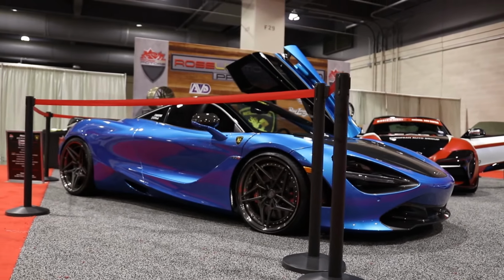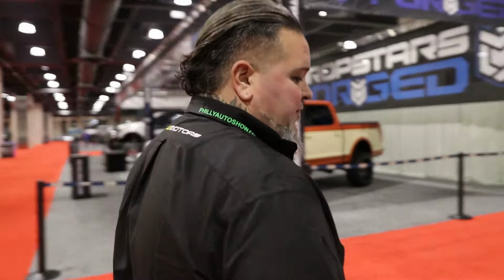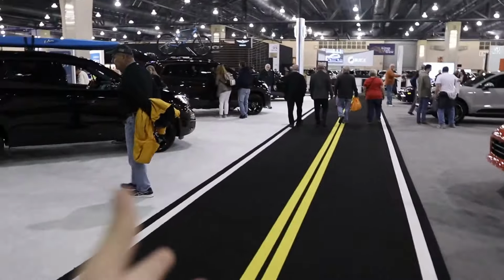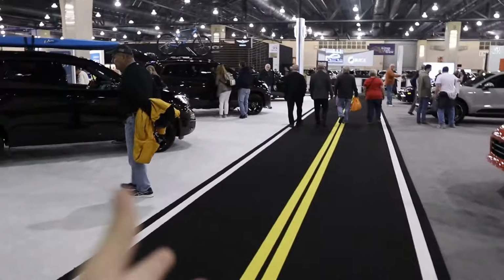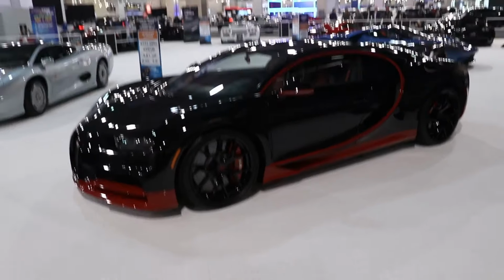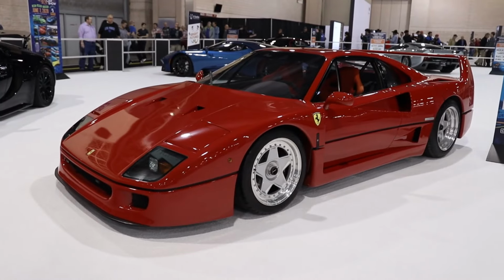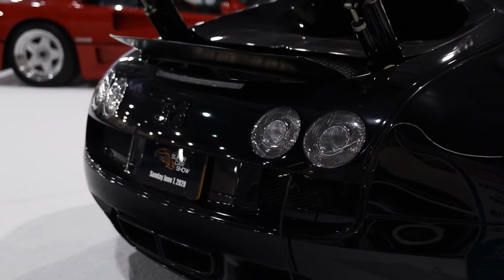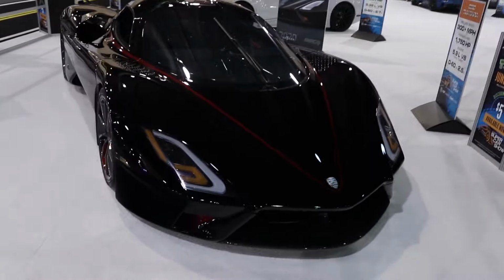OUR MANUAL 2020 SUPRA HAS A NEW LOOK!